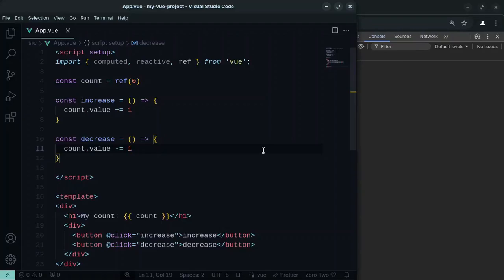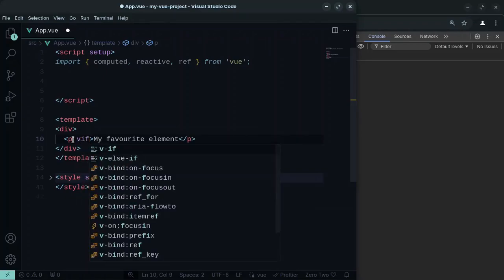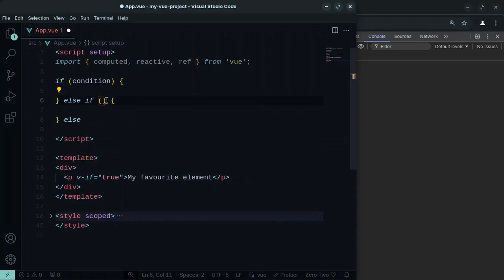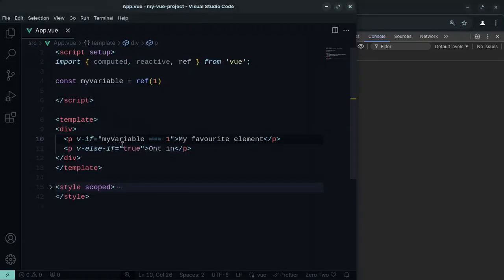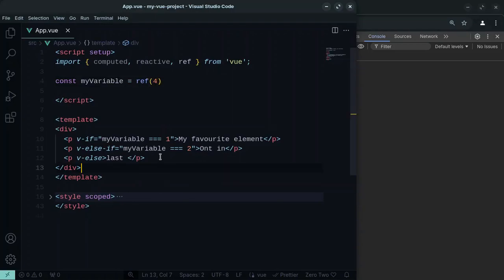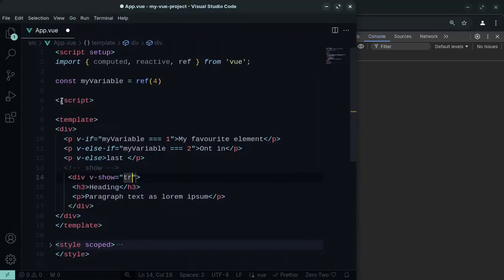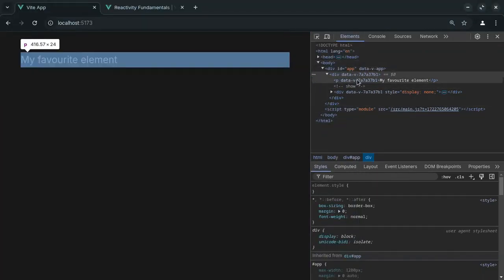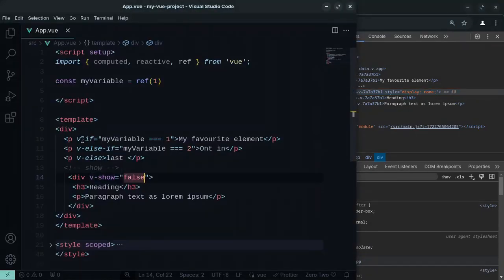Vuejs Crash Course 2024 | Conditional Rendering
In this video, you will learn about conditional rendering in vue with v-if and v-show